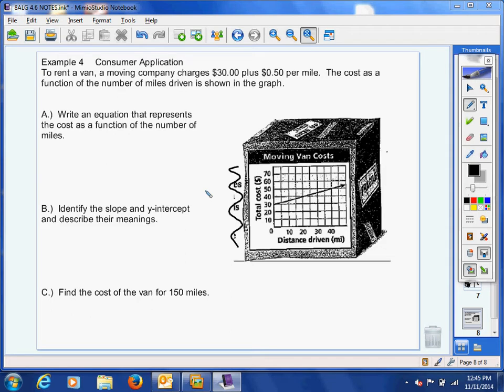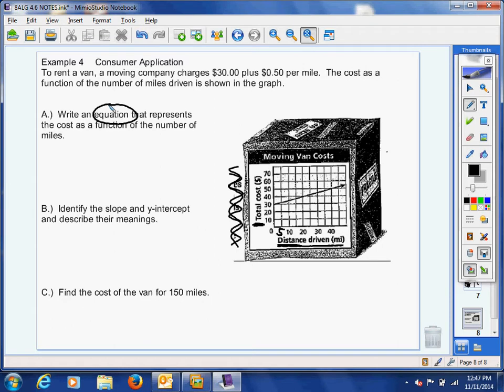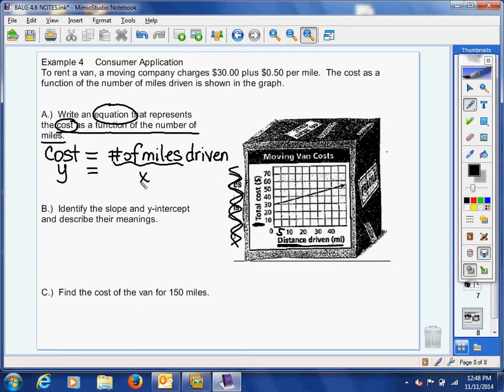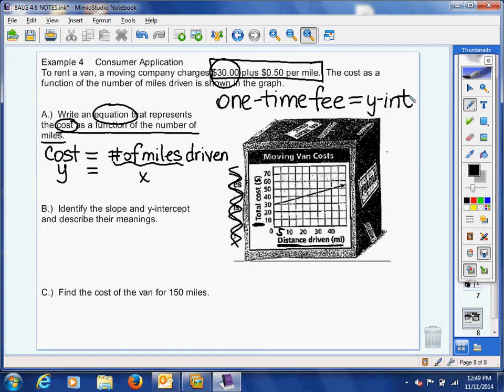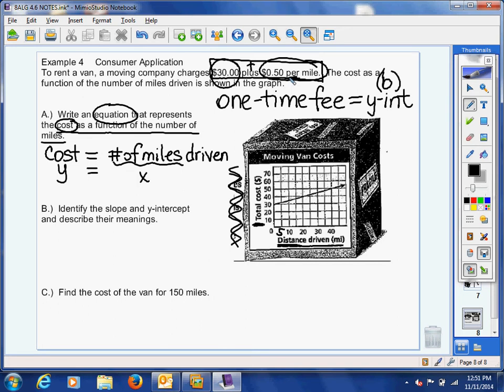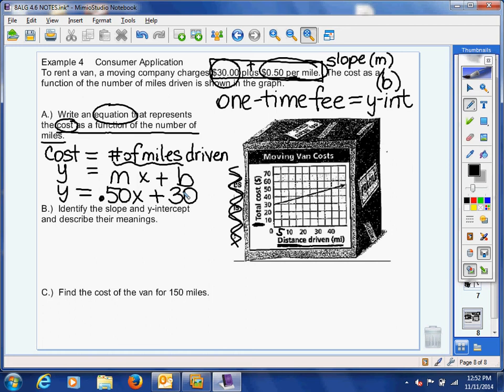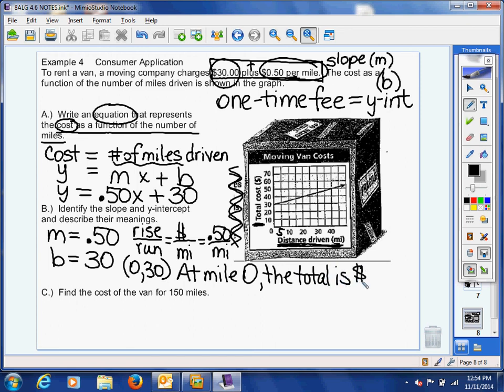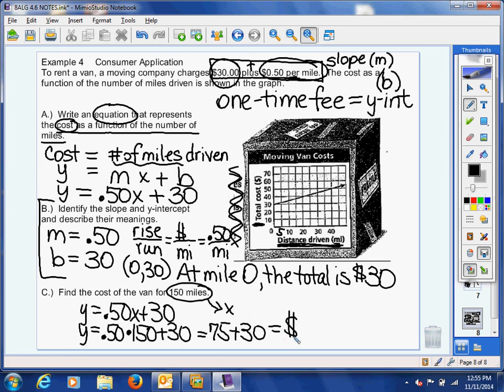4.6 Example 4 Describe the Meanings of Slope and Intercept